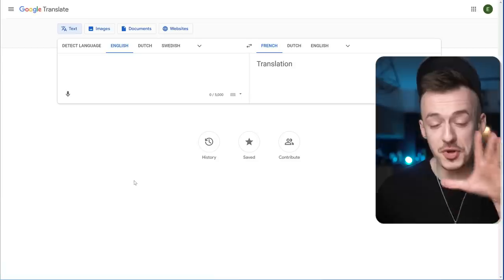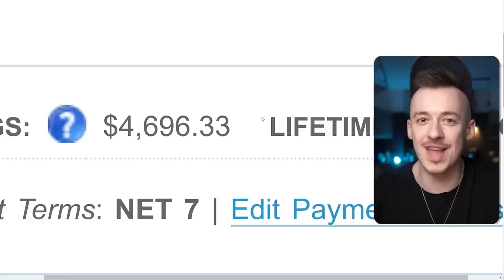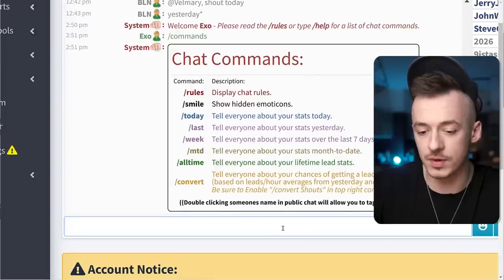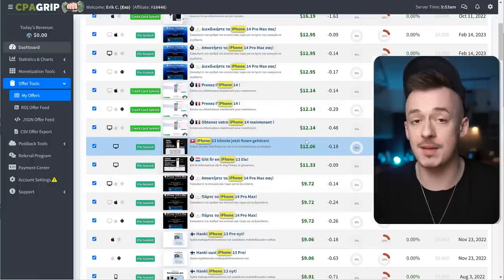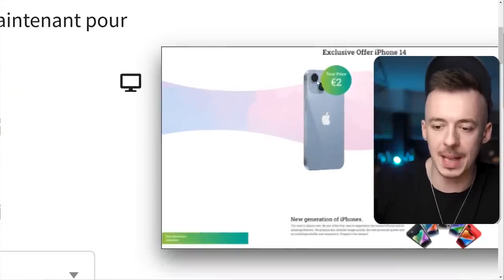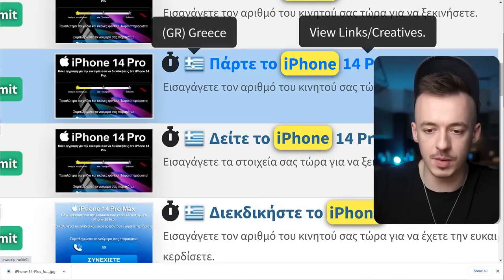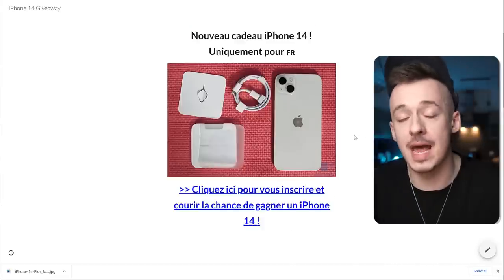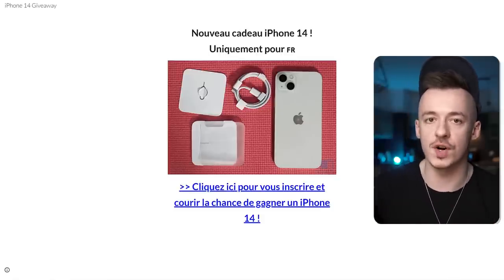*NEW!!* Get Paid +$16.18 EVERY 10 Minutes FROM Google Translate! (Make Money Online 2023)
In todays video I am going to show you a new way to get paid $16.18 every 10 minutes just by using google translate!

🏆 My Mission 🏆